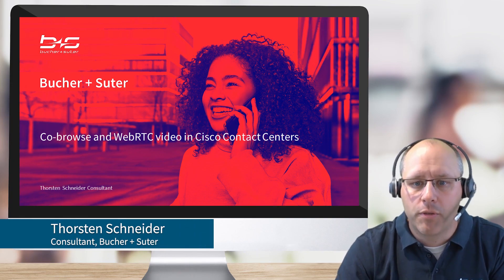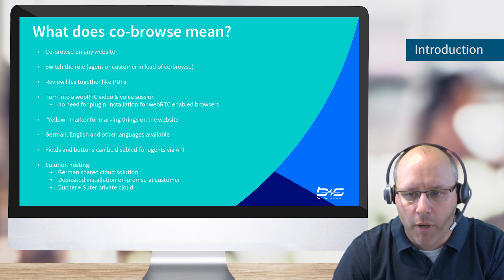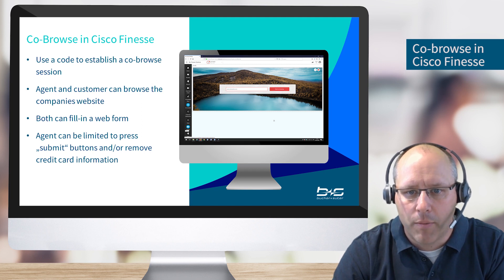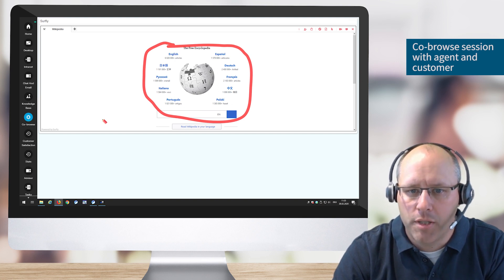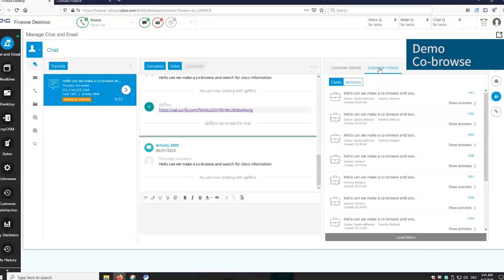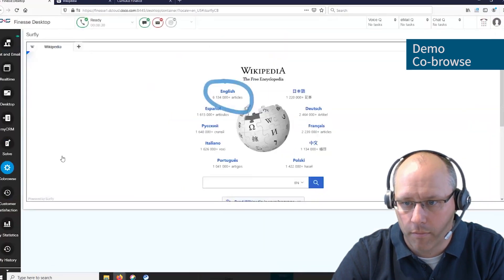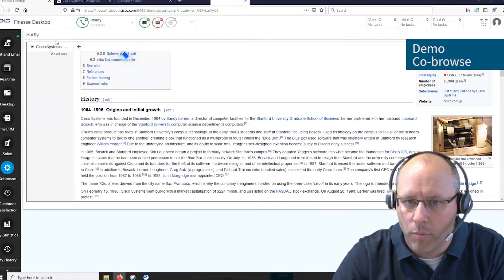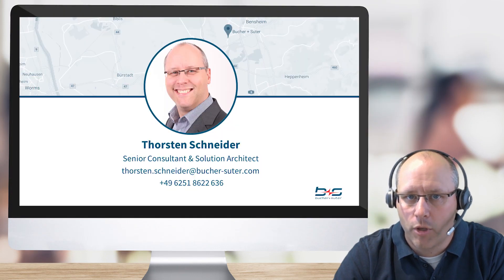Co-browse and WebRTC in Cisco Finesse with Surfly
Watch this co-browse and WebRTC in Cisco Finesse demo video now. Agents can view the browser window of a customer and help guide them in a fast and intuitive manner – without the need for any plugins or configurations. This allows contact center agents to get real-time contextual insights of a customer’s problem and even upgrade the phone call to a video conversation.